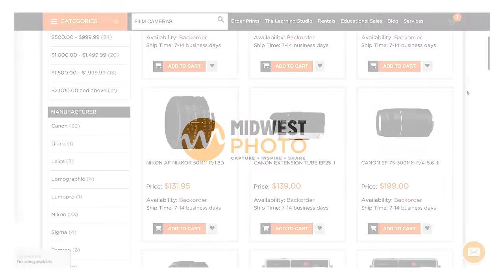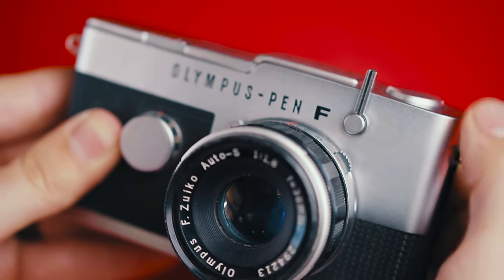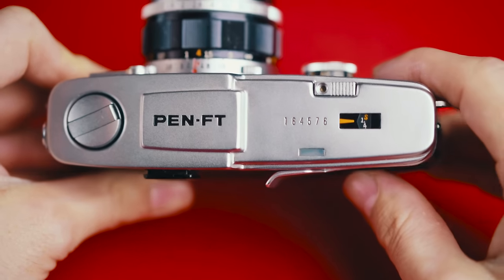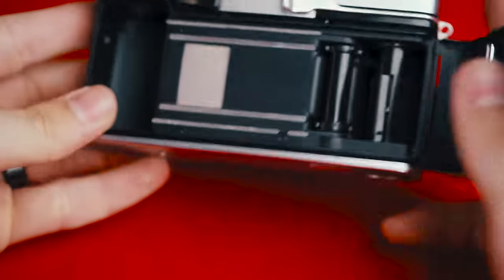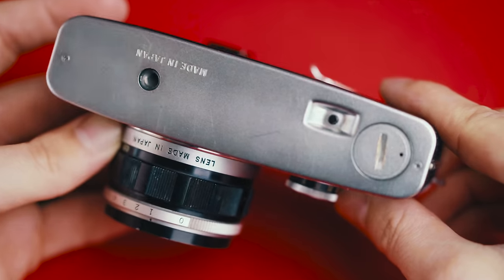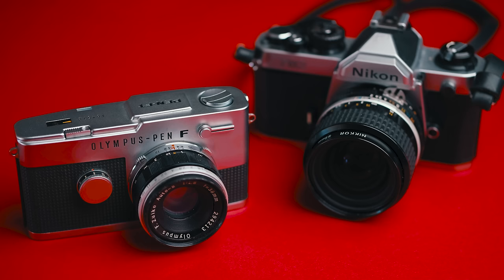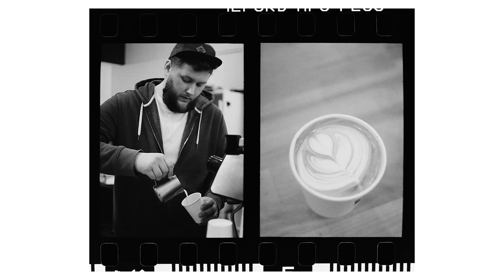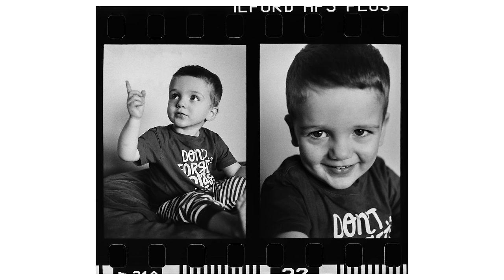Olympus Pen FT - Shooting 35mm Half Frame!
In the half frame world of cameras, the Olympus Pen is the cream of the crop. There are a few different models of this camera and today, we're taking a look at the Pen FT. I'm going over some of my favorite photos I made while I had the camera in my hands and what it was like shooting diptychs for the entire roll.